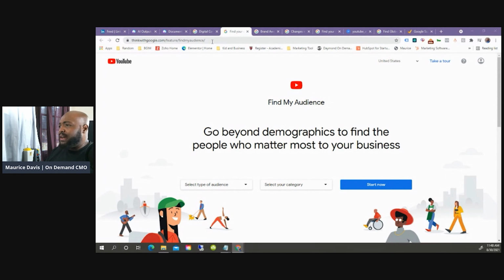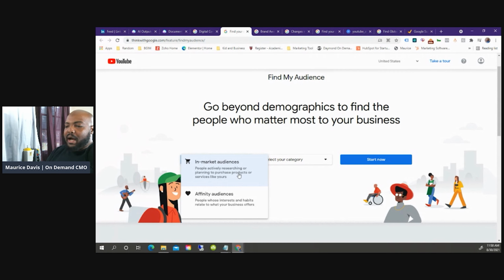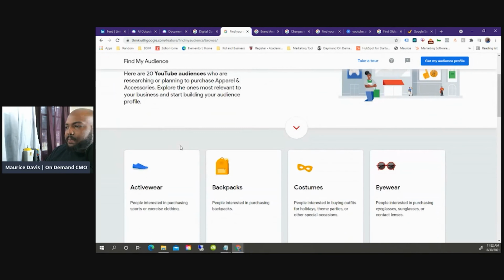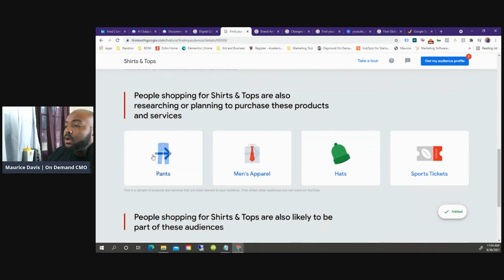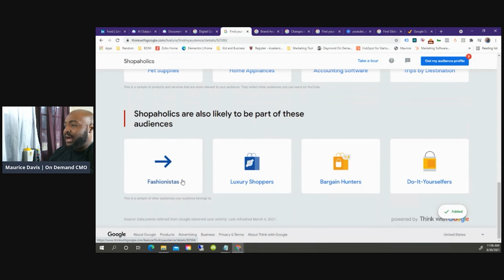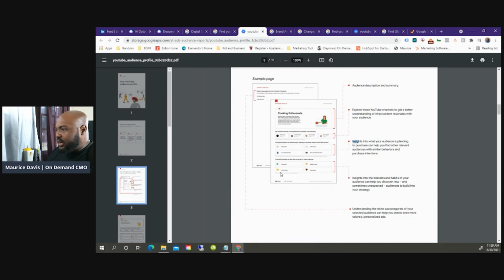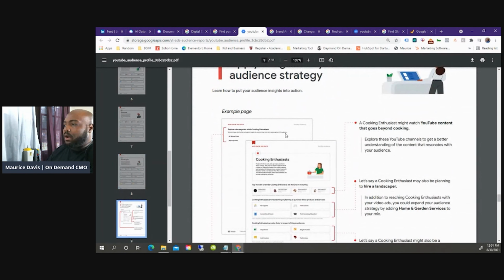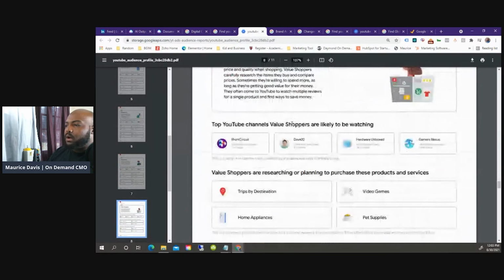youtube find my audience: a step by step guide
youtube find my audience tool is a great way for you to find your perfect audience on Youtube. We'll start out by seeing what topics are popular with viewers in your niche, then we'll go through some of the most common strategies for getting more views and subscribers. Let's get started!

There are a few ways to find your audience on youtube. One of them is by looking at the videos that you've watched, and seeing what kind of videos they liked. In this video, I show you how!